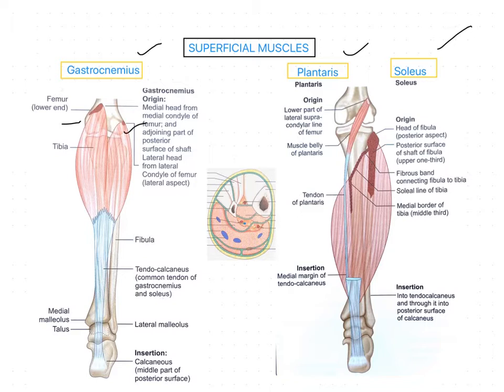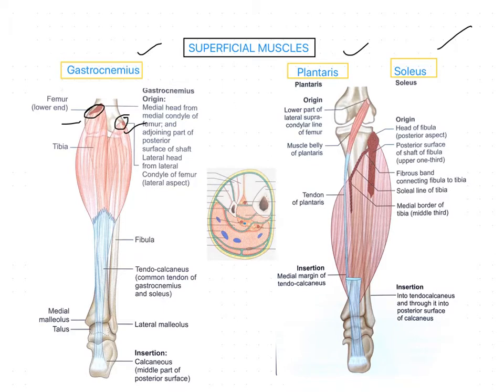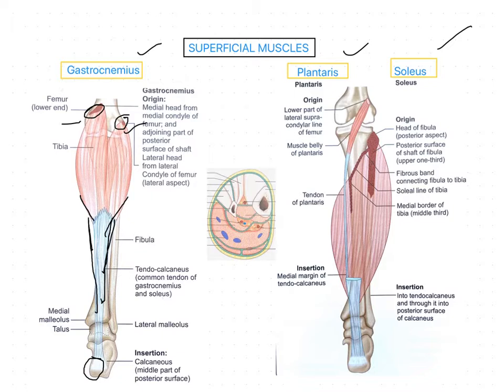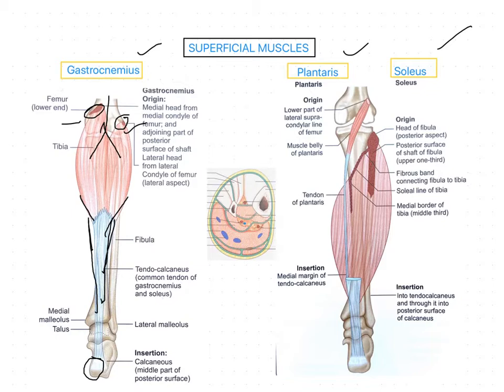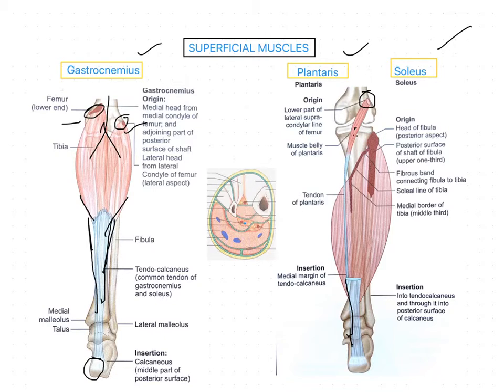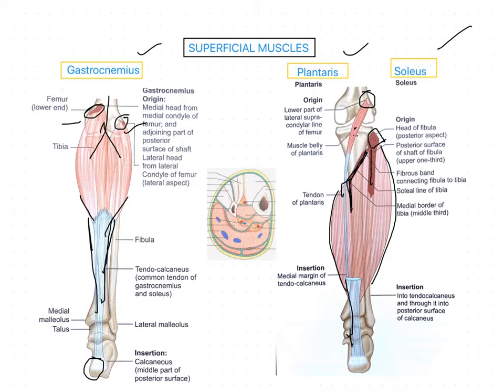Superficial muscles Posterior Compartment of Leg part 3 LOWER LIMB